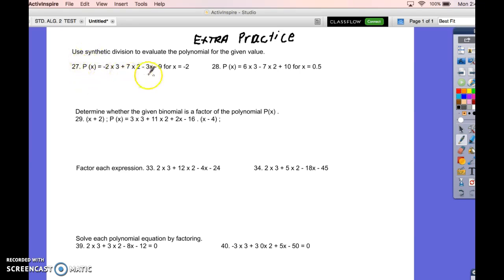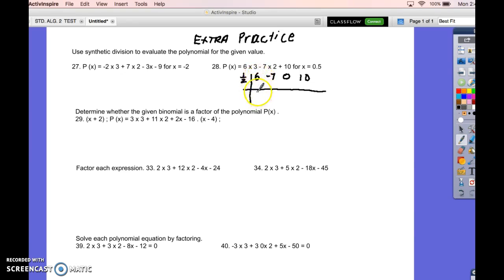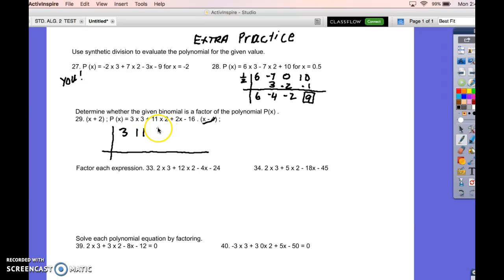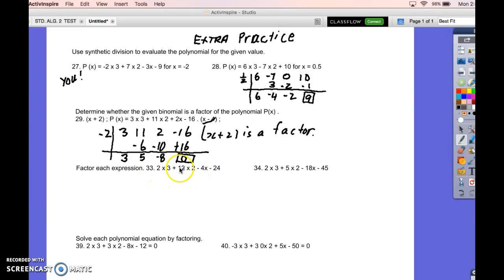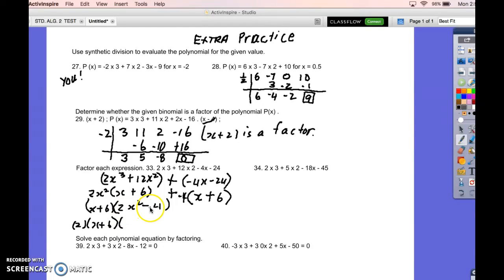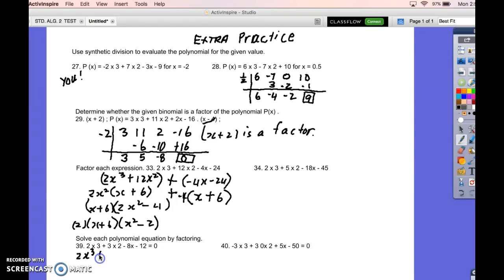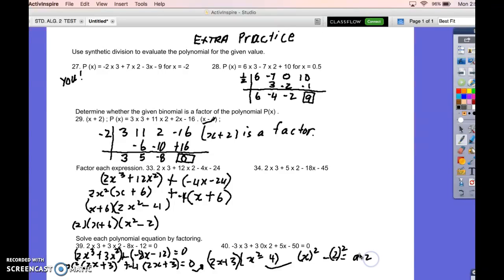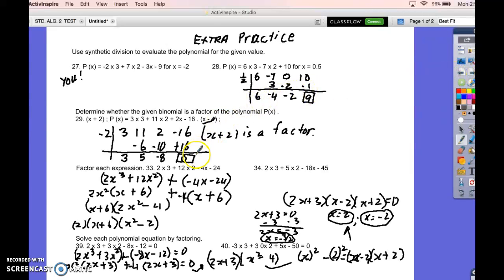alg.2 prac test(chap.3)